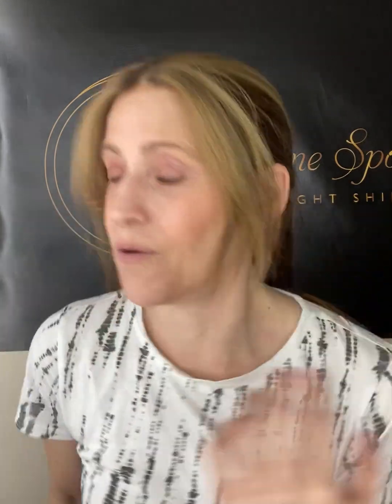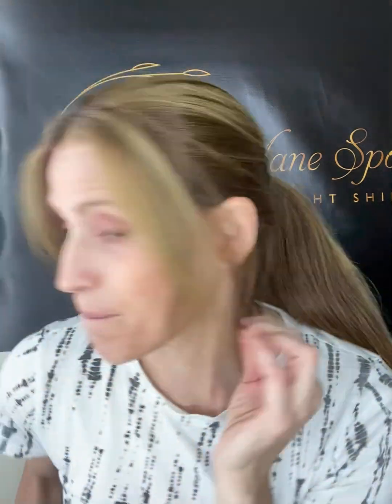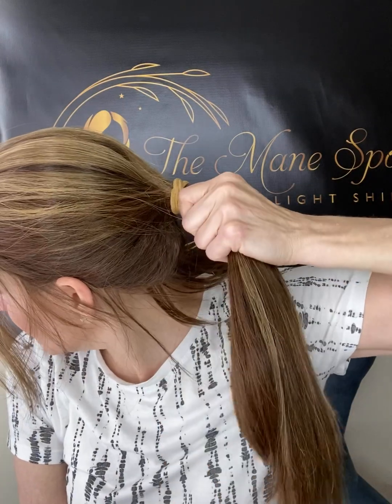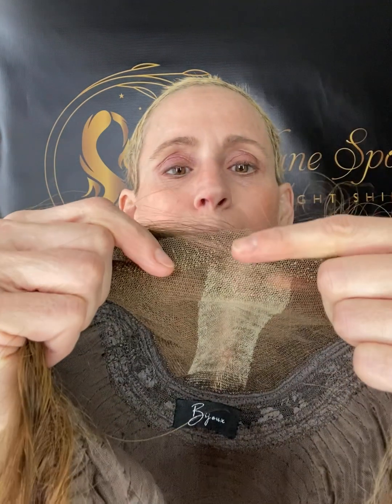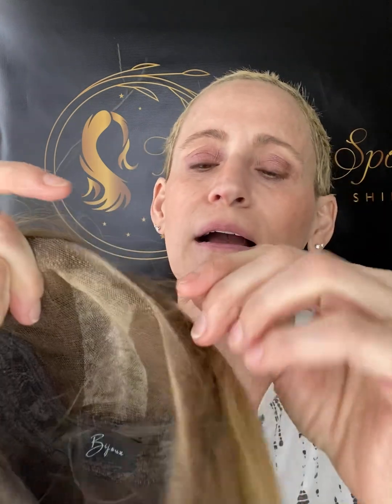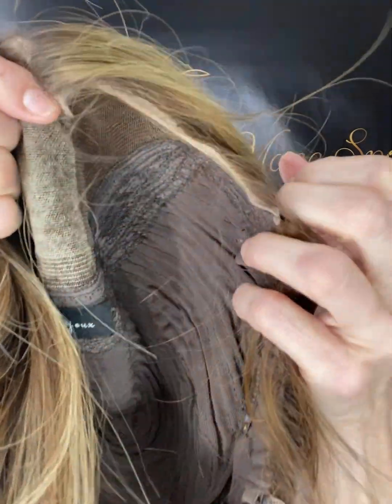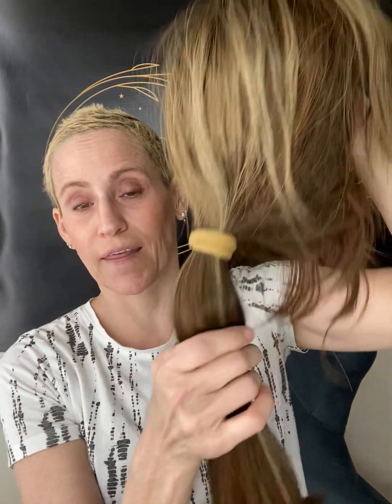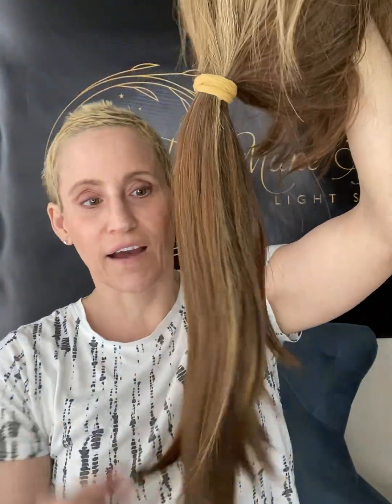sale Ponytail wig: Bijoux Wigs "Quinn"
Wig Review: Bijoux ponytail wig

BIJOUX LUXE Collection PONY Wig - XS "Quinn"

Soft Slavic hair, fine texture

LUXE line - Single knots handtied through the crown. Lace Crown size is 3” by 5”

Lace tab at nape of neck. Baby hairs can be customized to suit

Soft bendable Eartabs. Double combs at nape of neck. Clips on Eartabs

Clips and combs at nape area
Removable adjustable strap
Removable silicone/fabric strip (added for extra grip)
HD transparent Lace front, hand tied lace top and wefted back

This style of wig is best worn up as wefts are sewn in opposite direction than regular wig wefting

Long layers through lengths of hair

130% density

Natural graduated hairline.

Knots are practically invisible. Knots are not bleached due to custom Bijoux coloring process which avoids the knots. This maintains the integrity of the knots.

130% density

Natural graduated hairline.

Long Curtain bangs